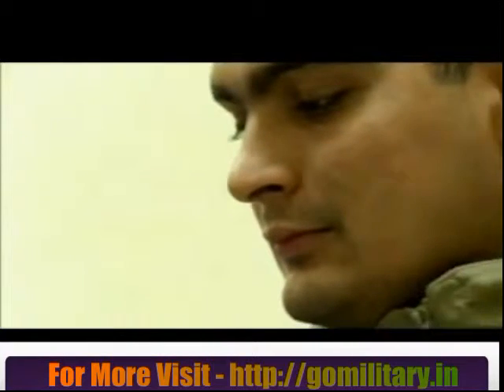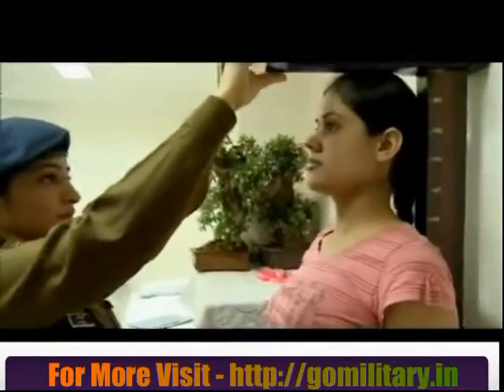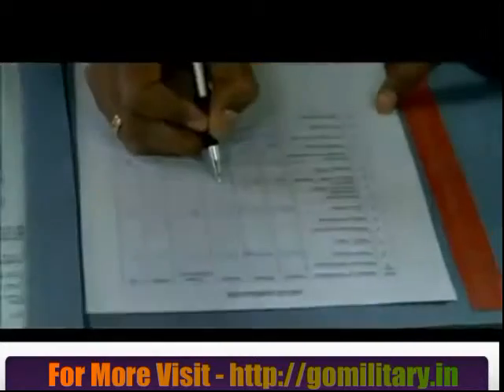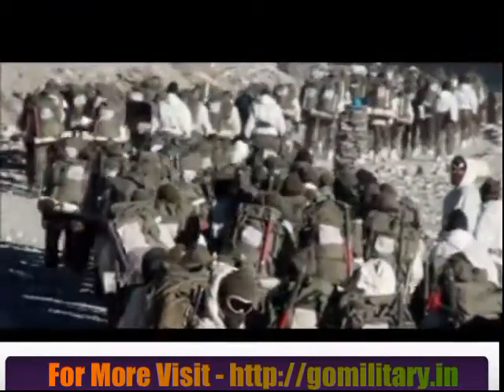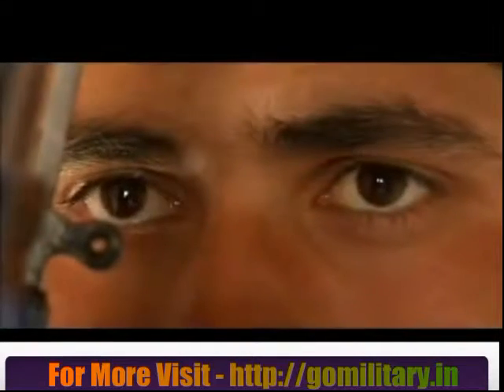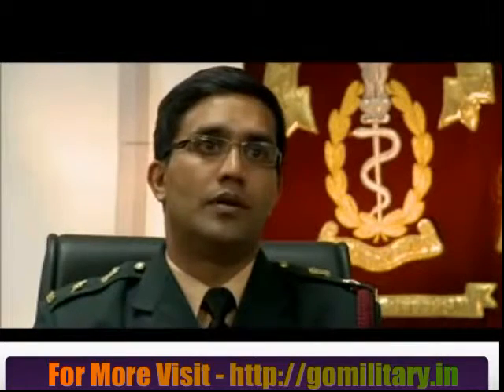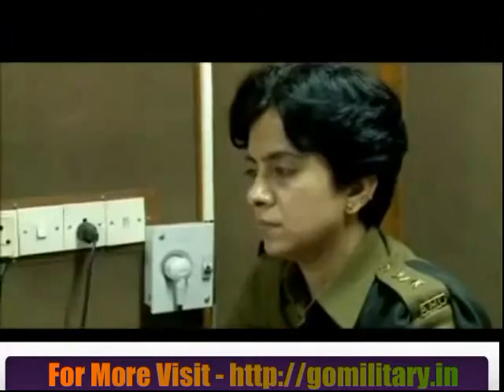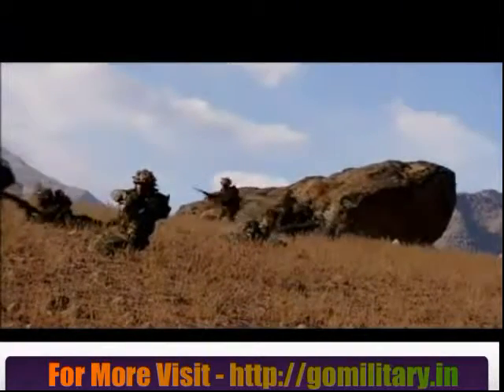Medical Standards in Indian Armed Forces Army, AF, Navy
Medical Standards in Army,Air-force and Navy